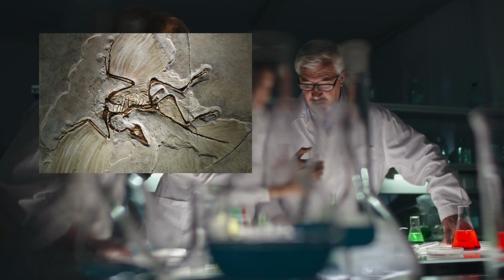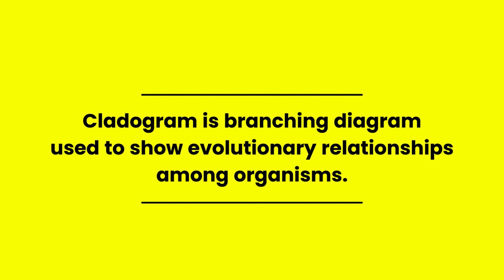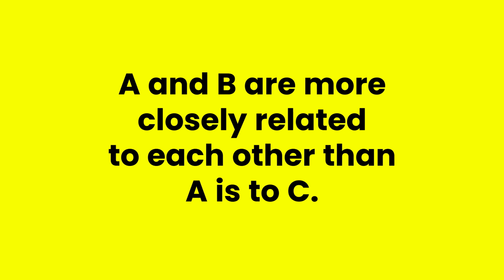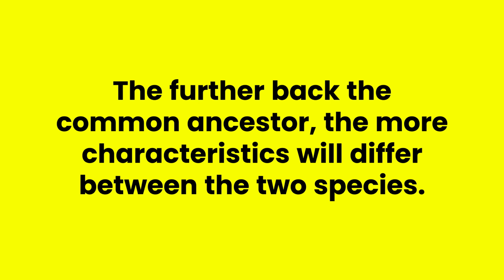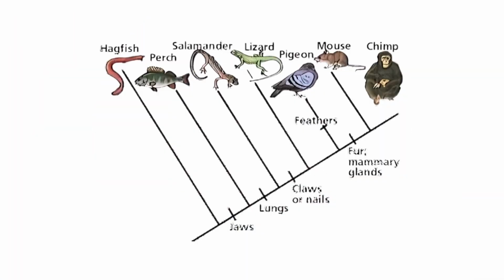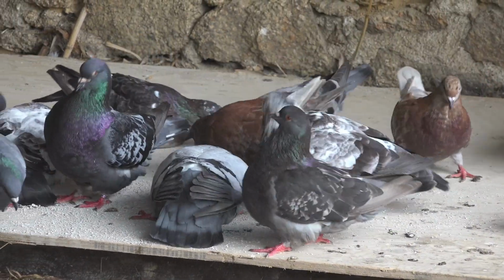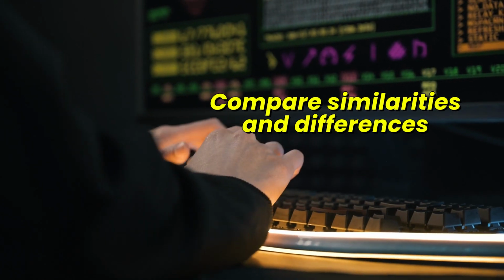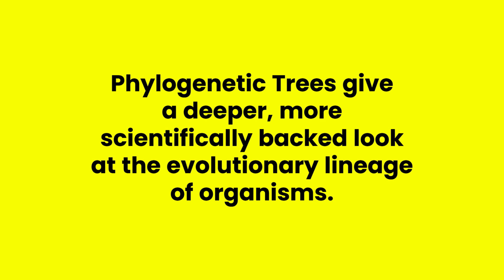Phylogentic Trees and Cladograms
Discover the fascinating world of phylogenetic trees and cladograms! In this lesson, we explore how scientists trace the evolutionary history of species, from dinosaurs to modern birds and dogs to their wild ancestors. Learn how these diagrams help us understand biodiversity, genetics, and even medical research!